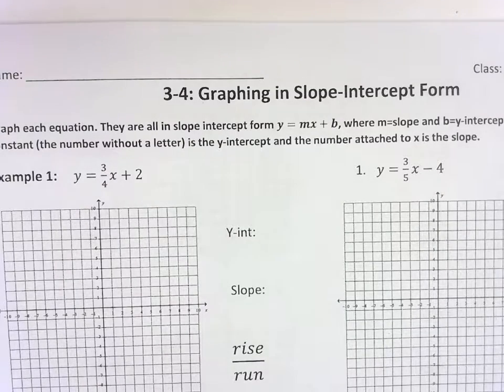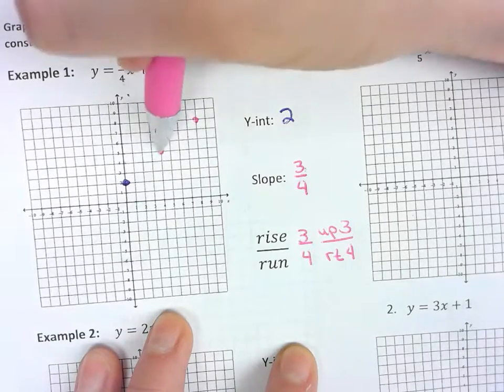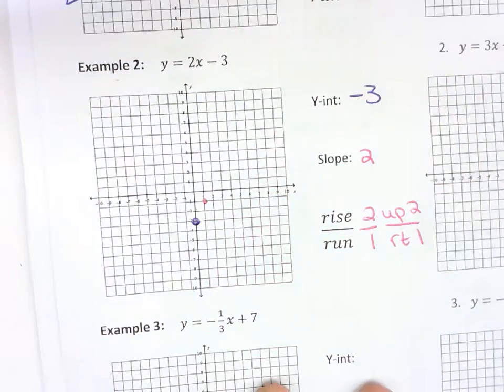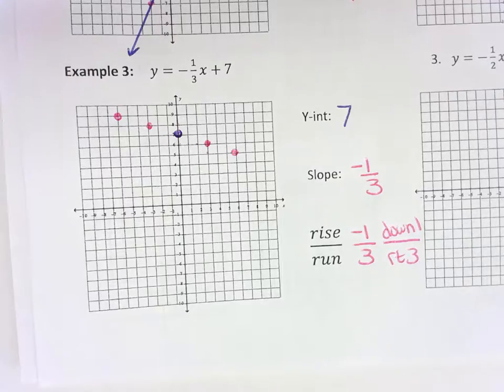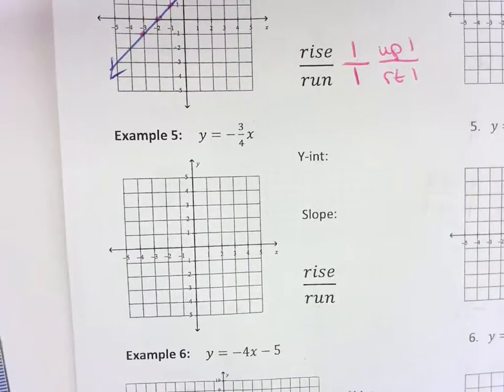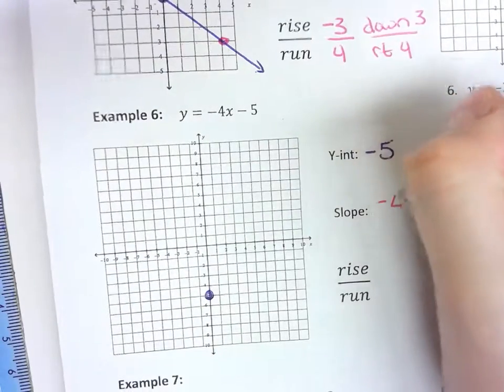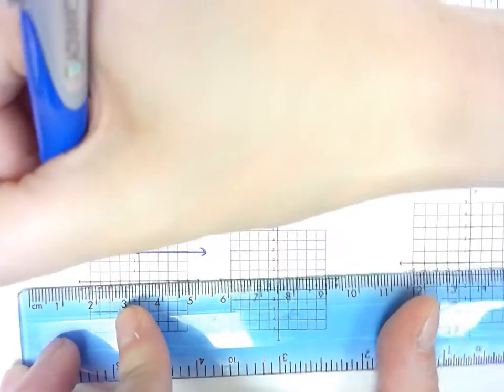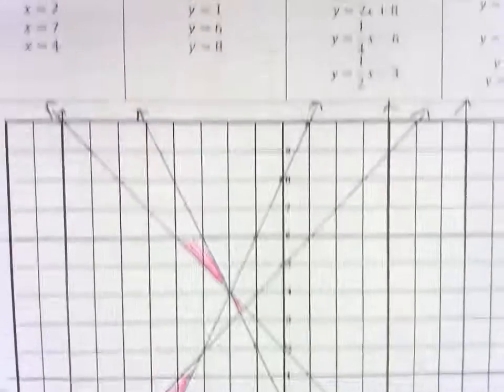2-4 Graphing Slope Intercept